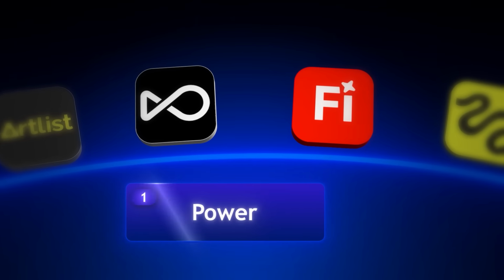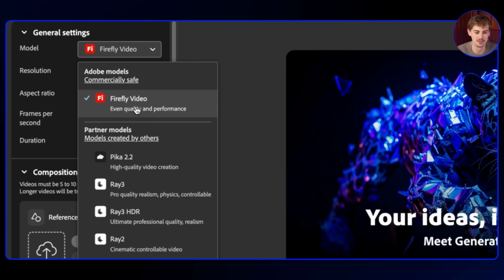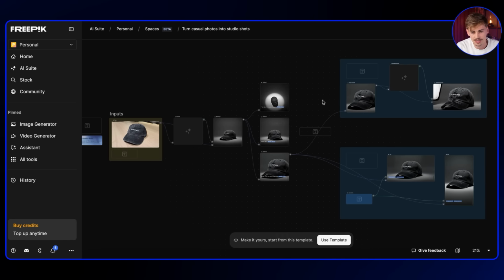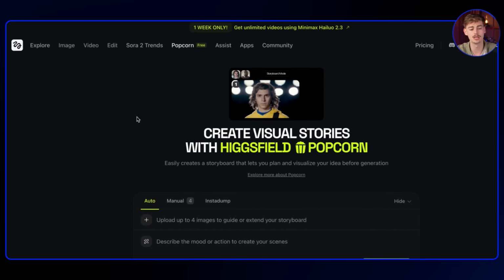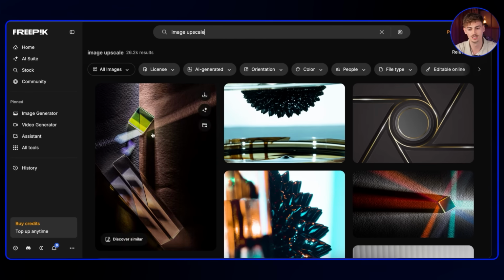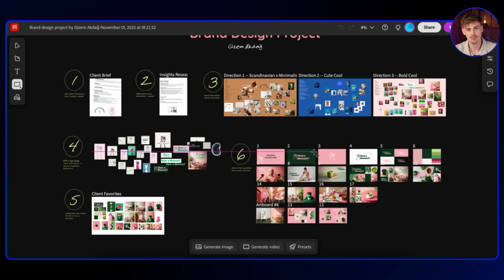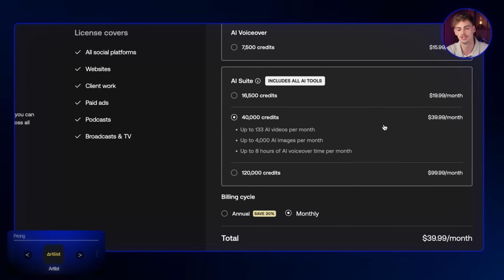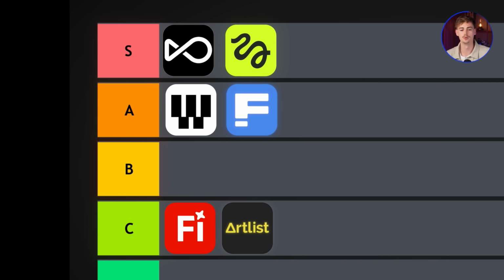I Tested Every All-In-One AI Video Generator - Full Comparison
I compared the BEST All-In-One AI Video Generator that is on the market right now
To find out which AI tool you should actually be using for your AI image and video generations

I compared every all in one AI Video Generator that is on the market right now
To find out which tool you should actually be using for your AI image and video generations
Because if you’re still using a single subscription from Kling, veo or Sora you’re not only insanely limited to that quality, but you’re also missing out on other features like ai lip sync, image generation and video upscaling – just to name a few. This video gives you the complete overview which AI Tool you should use for all your ai generations.

We're comparing them on these 4 categories:
Power - how many and what kind of ai models are available on the platform
Innovation - what is the unique feature that makes this tool stand out
Experience - How smooth and intuitive is it to work with
Value - what is the real cost per generation and how does it stack up against the rest

Timestamps
00:00 Intro
00:30 The 6 All in one AI tools we're comparing
00:39 Ranking Criteria explained
01:30 Power: how many and what kind of ai models are available
01:44 Power (Freepik)
03:25 Power (Artlist)
05:02 Power (OpenArt)
07:32 Power (Firefly)
08:54 Power (Weavy)
10:46 Power (Higgsfield)
12:58 Innovation: what are the unique features of each platform
13:37 Innovation (Freepik)
16:12 Innovation (Artlist)
17:14 Innovation (OpenArt)
19:05 Innovation (Firefly)
20:45 Innovation (Higgsfield)
22:26 Innovation (Weavy)
25:27 Experience: How smooth is it to use each platform
25:49 Experience (Freepik)
28:58 Experience (Artlist)
30:58 Experience (OpenArt)
33:47 Experience (Firefly)
36:12 Experience (Higgsfield)
38:36 Experience (Weavy)
40:54 Value: what is the cost per generation compared
41:31 Value (Freepik)
41:47 Value (Artlist)
42:10 Value (OpenArt)
42:22 Value (Firefly)
42:56 Value (Higgsfield)
43:20 Value (Weavy)
47:46 Final Ranking: Which platform should you use?